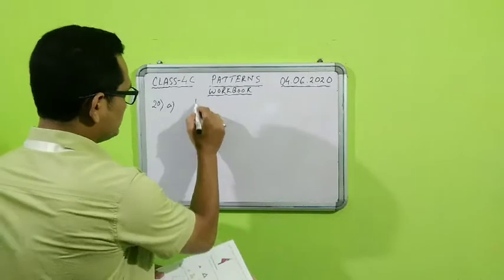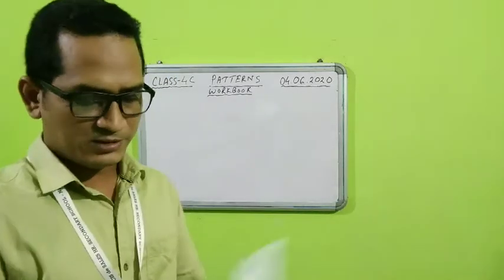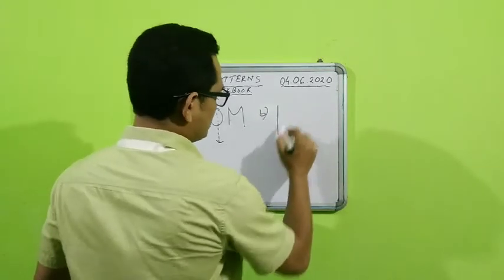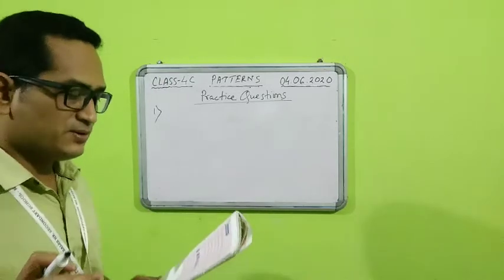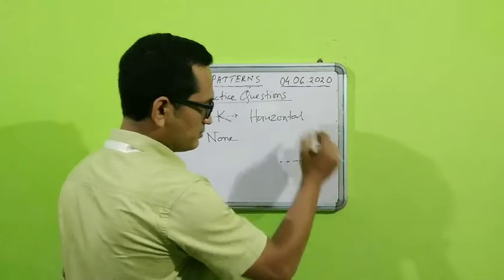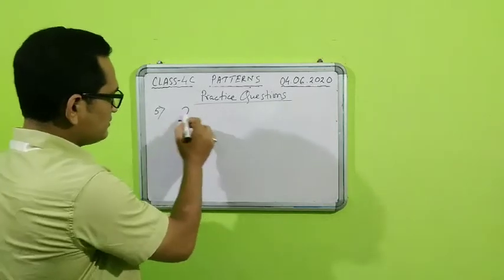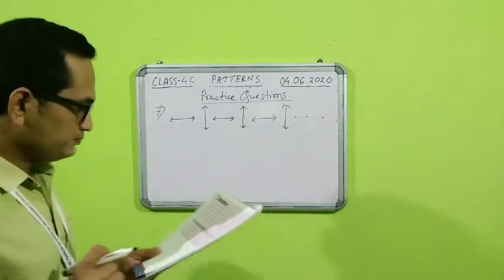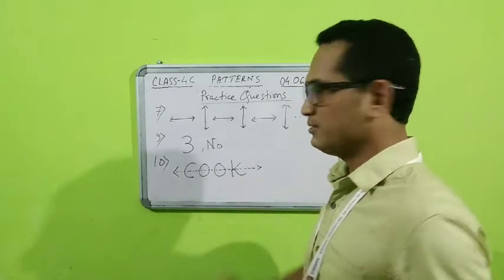Patterns, class 4C, 4th June 2020@SFSNARENGI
Workbook discussion